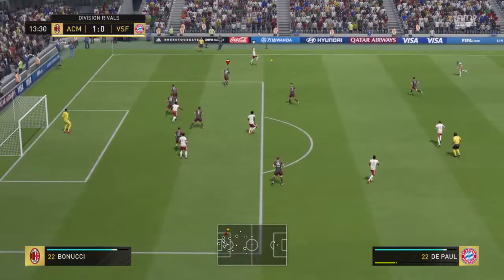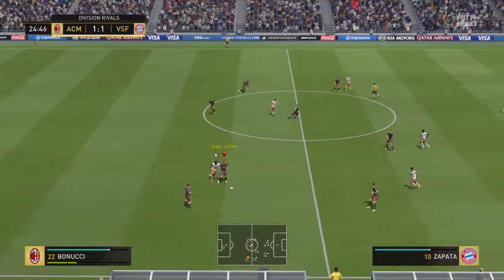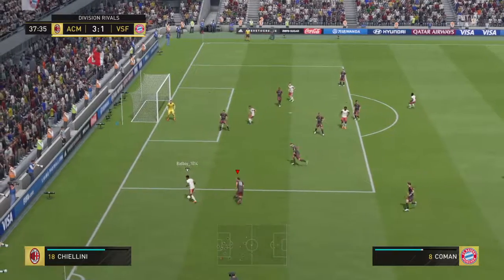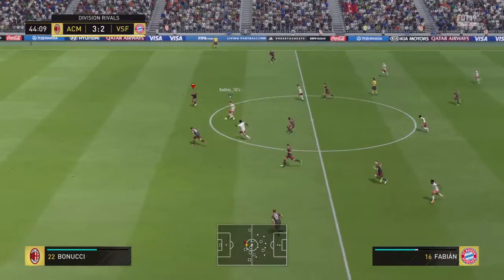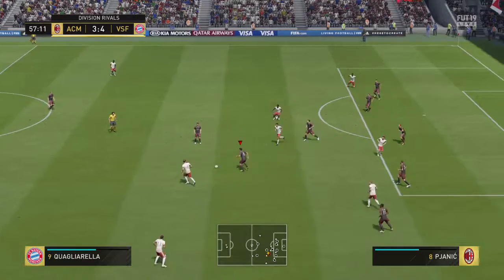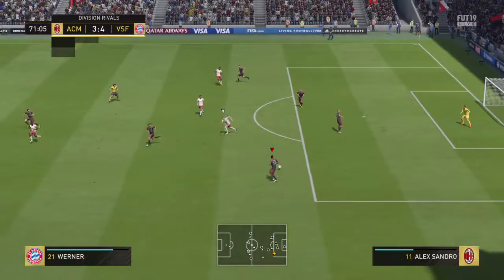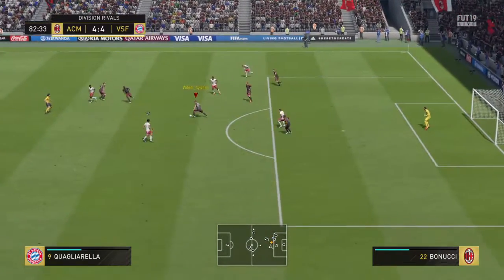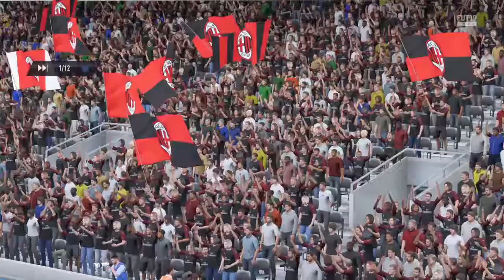FIFA 19 | Division Rivals | Score: 5 - 4 | ACM vs VSF | Team: Seria A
FIFA 19